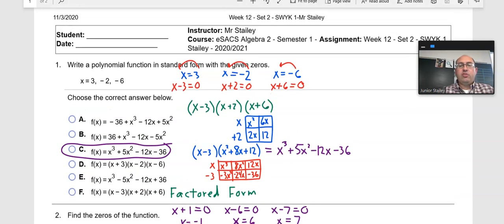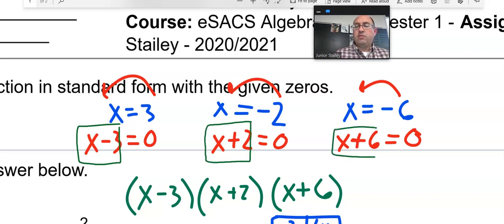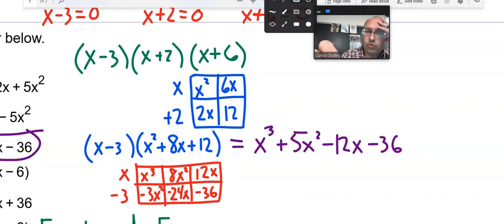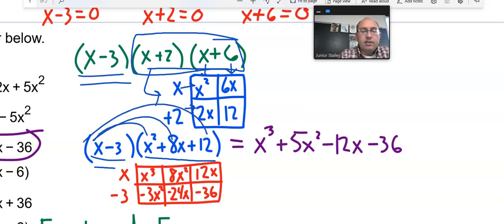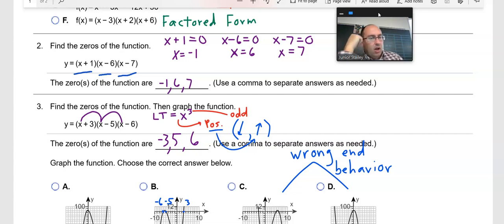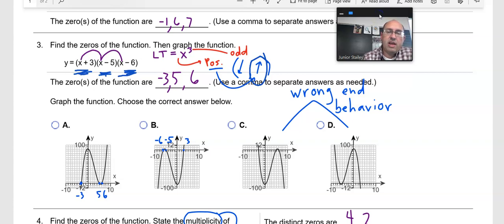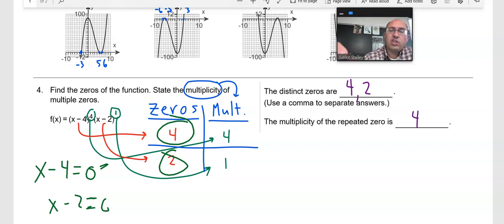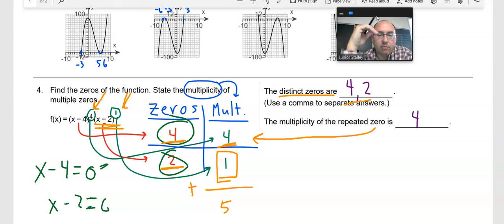Week 12 Set 2 SWYK 1